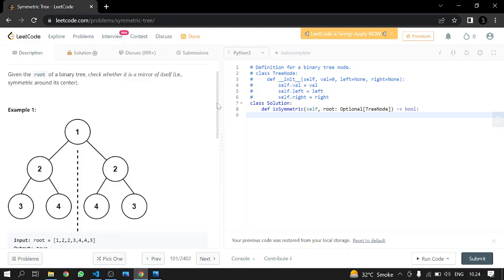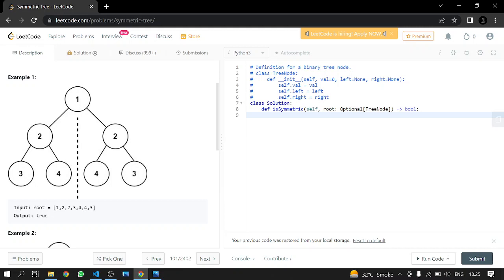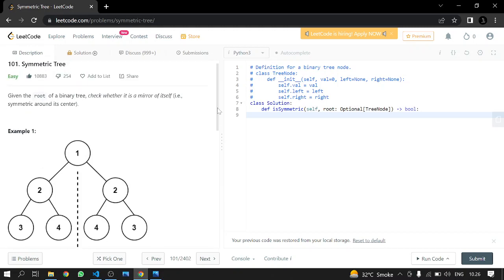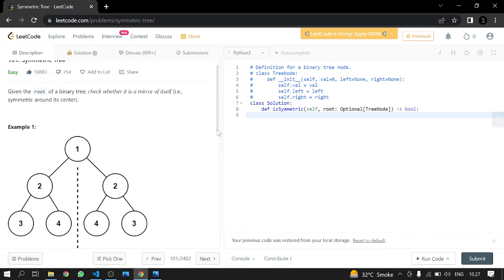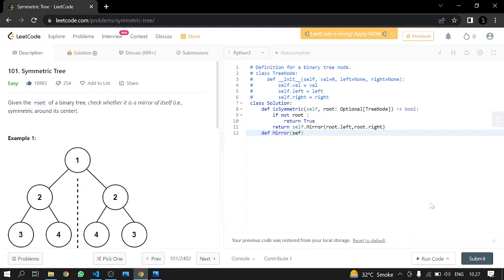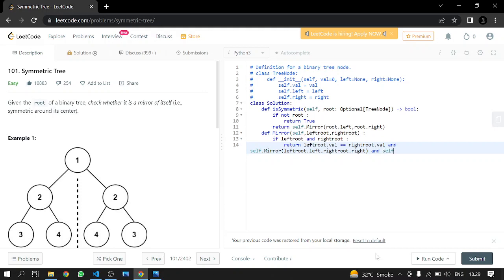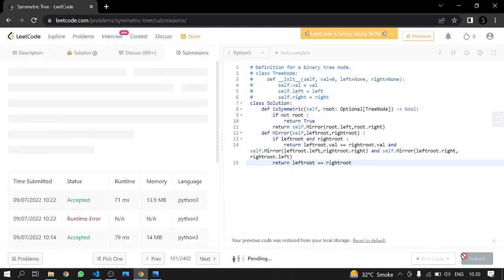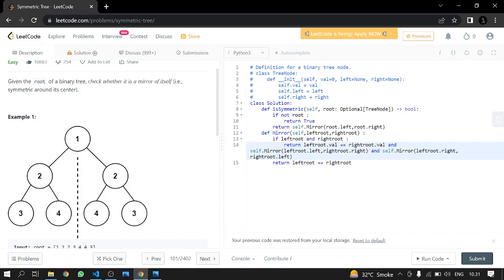101. Symmetric Tree | Leetcode | Python